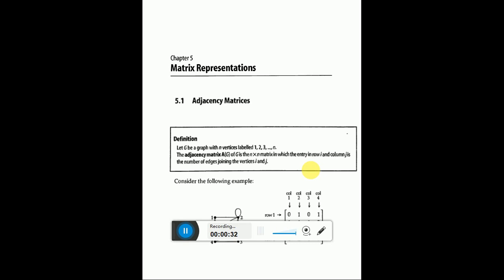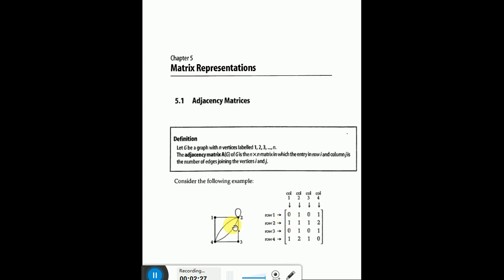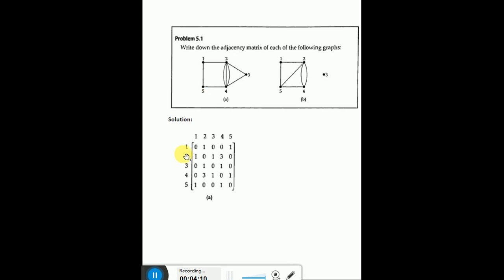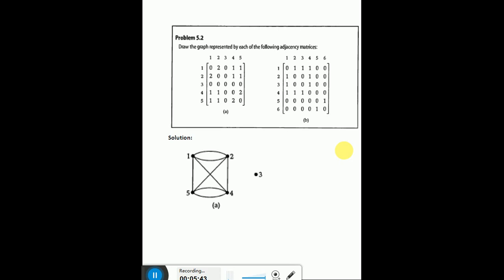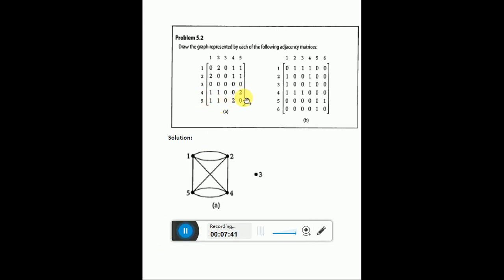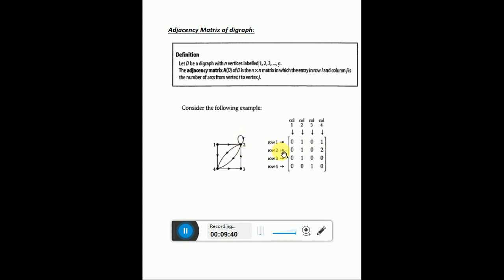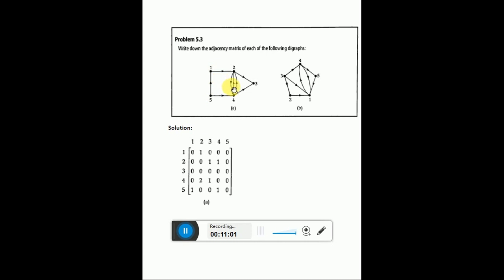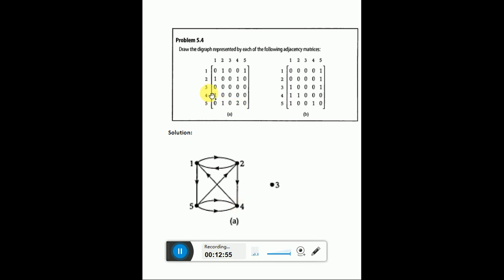GRAPH THEORY:ADJACENCY MATRIX: LECTURE 1